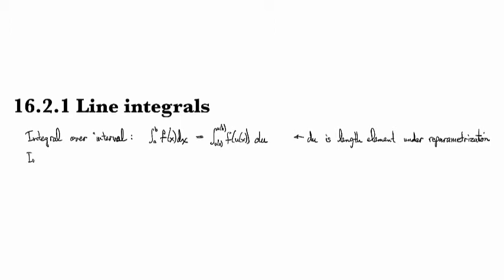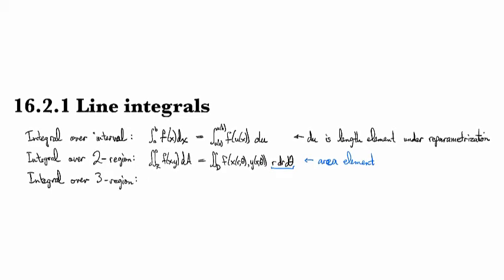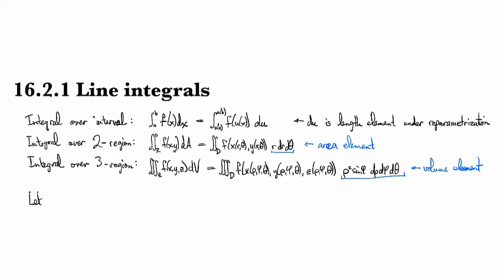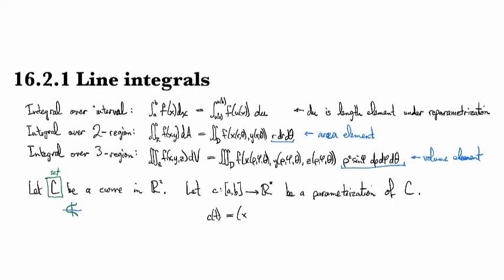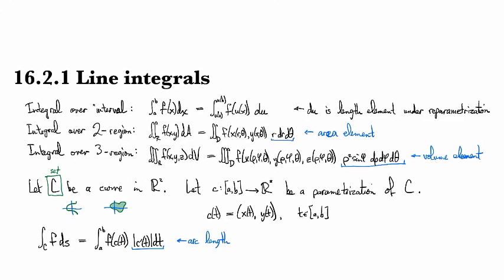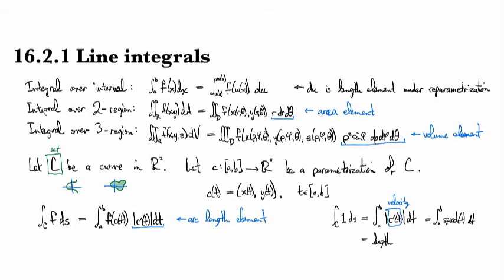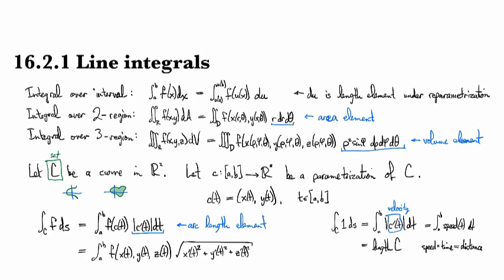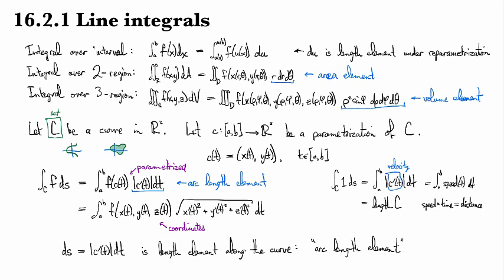16.2.1 Line integrals